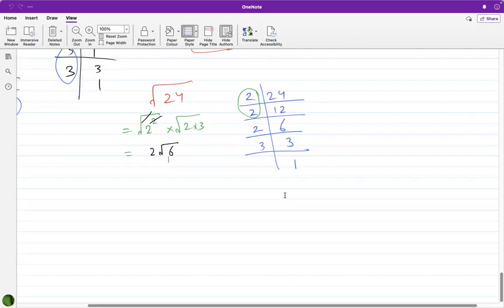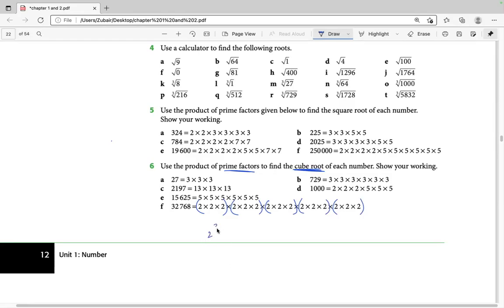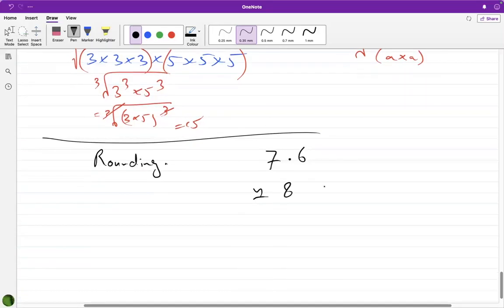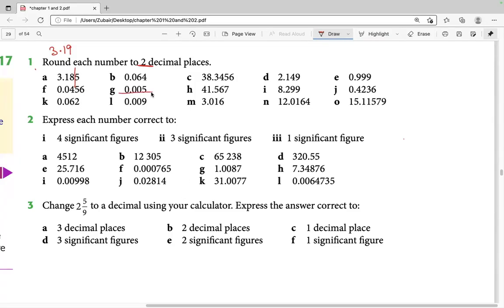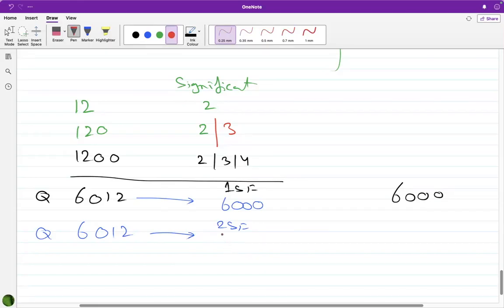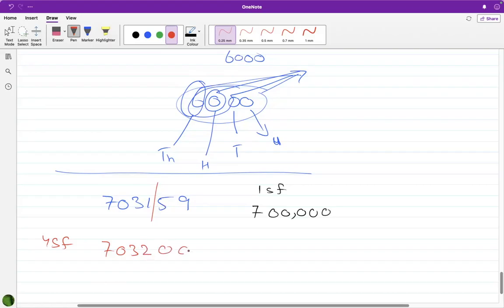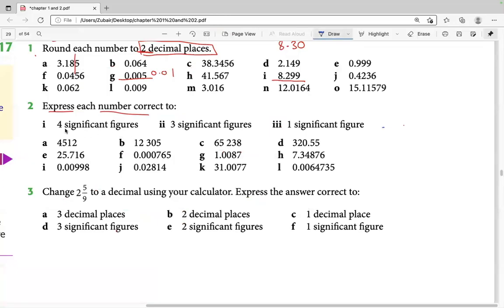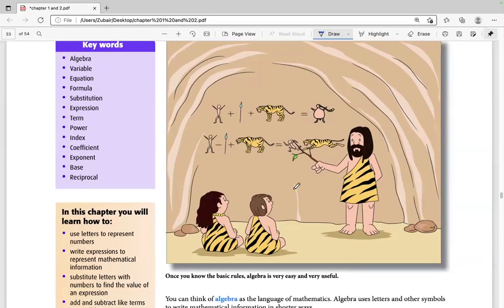Reviewing number concepts | IGCSE Math 0580 | Chapter 1